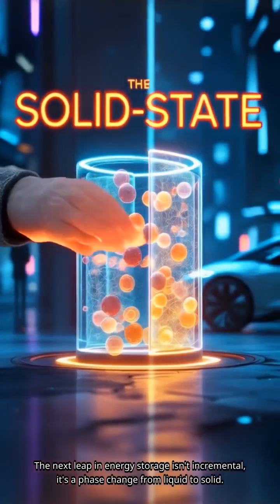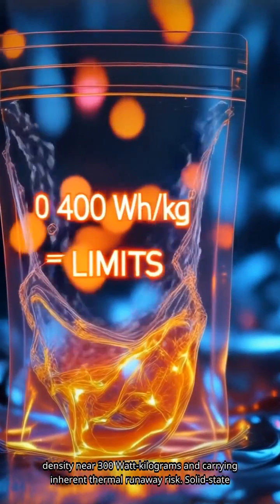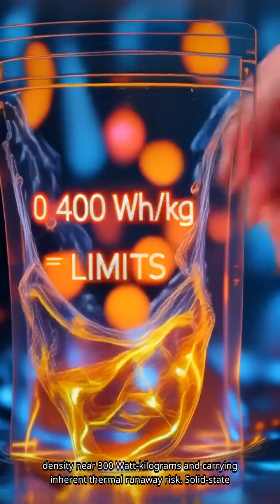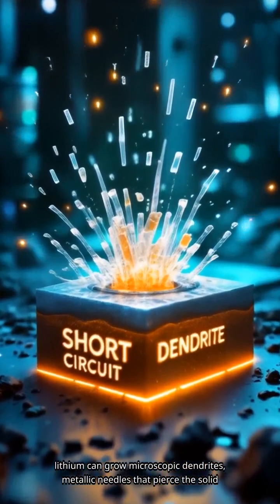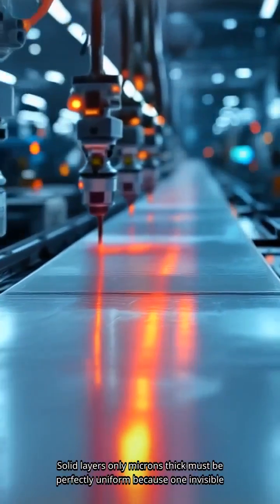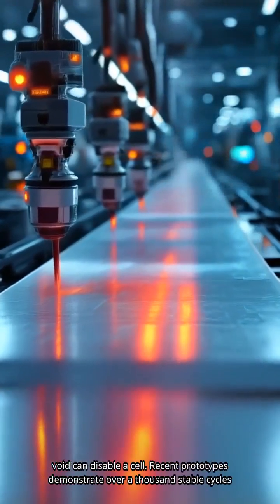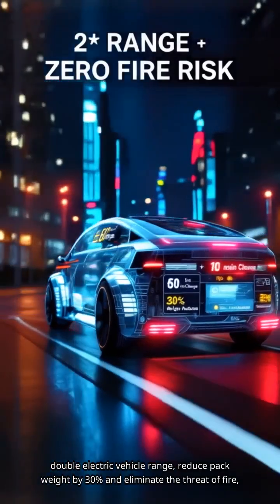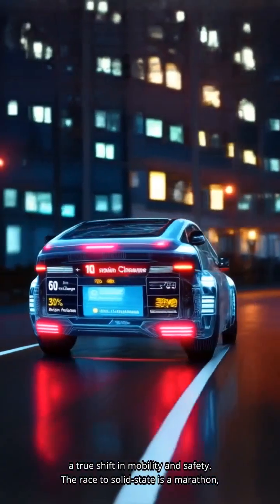⚡ Solid-State Batteries Explained: The Final Frontier of Energy Storage | VoltoSphere by eMOBINO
The next revolution in energy storage won’t splash, it’ll solidify.
This VoltoSphere short reveals how solid-state batteries move beyond liquid electrolytes to deliver safer, lighter, and far denser energy systems.

Learn:
✅ Why liquid electrolytes cap lithium-ion cells near 400 Wh/kg
✅ How solid ceramics push theoretical energy past 500 Wh/kg
✅ The hidden barriers — dendrites and manufacturing precision
✅ Why rapid-charge prototypes now exceed 1 000 stable cycles
✅ What success means: 2× range, zero fire risk, and lighter packs

Solid-state isn’t just an upgrade — it’s a complete phase change for electrified mobility.